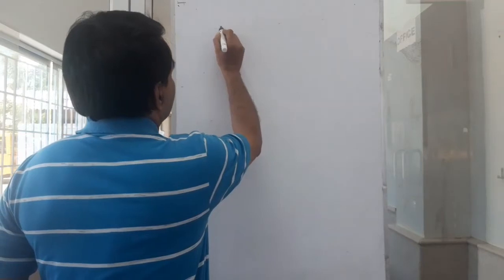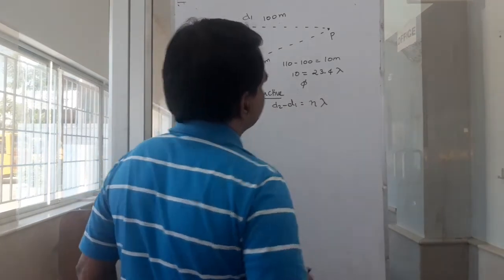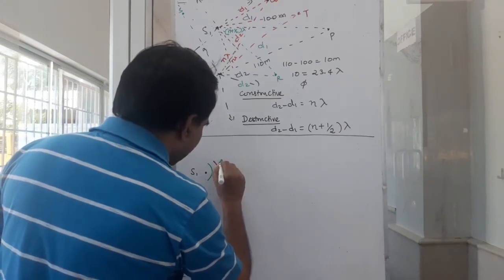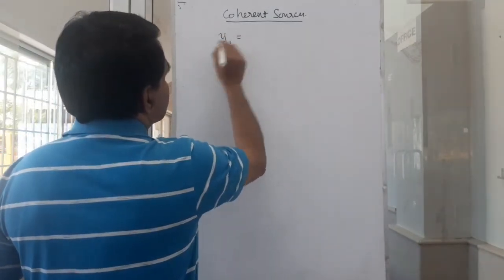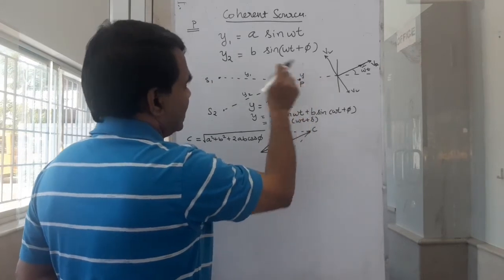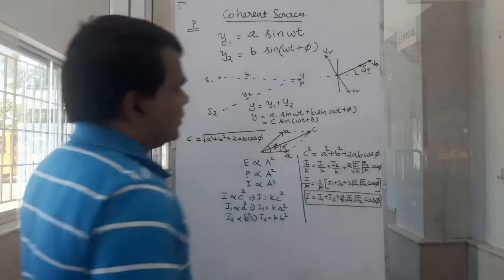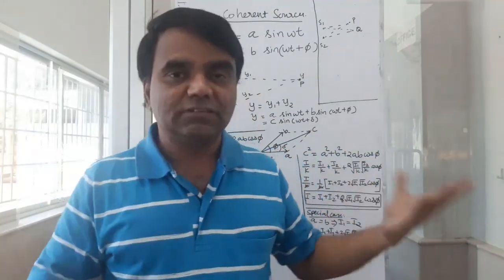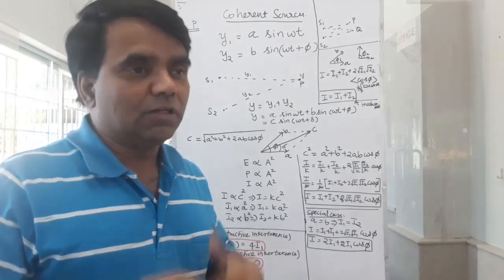Lesson 10: Wave Optics (4)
Interference and Intensity